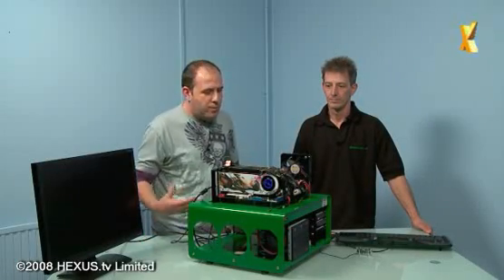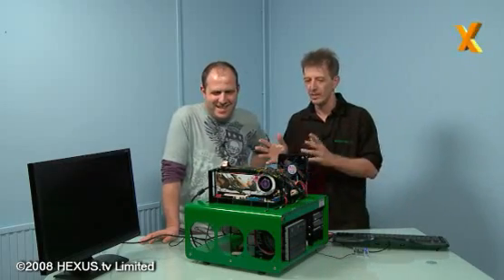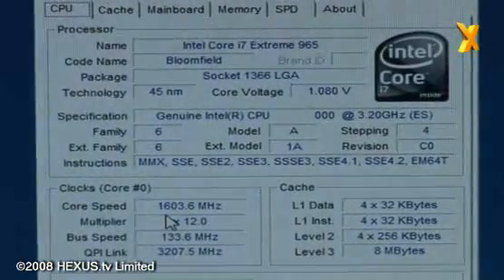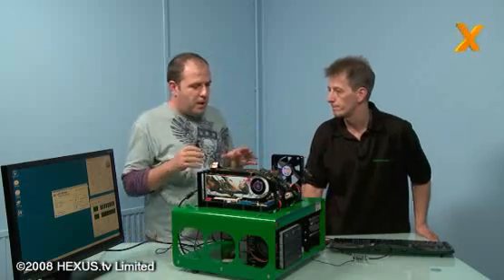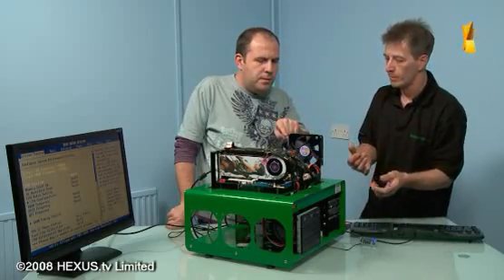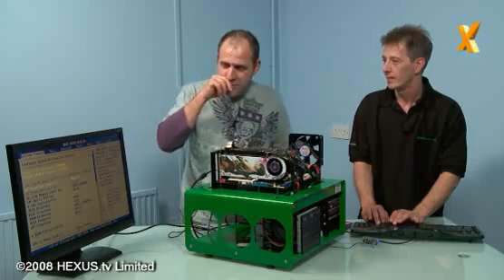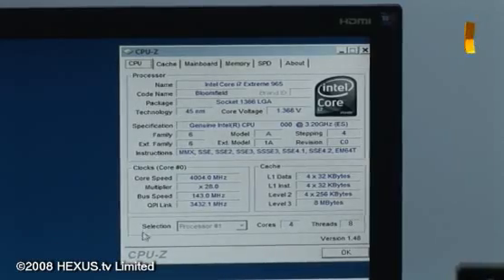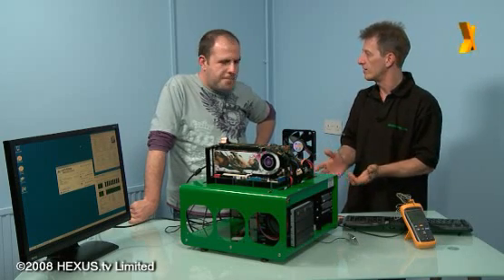Benchtec UK World Record Attempt 2 - OC on air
Using the goodies we talked about in the last show, Paul Watkinson from BenchTec UK goes for a modest overclock of his i7 chip on just air...